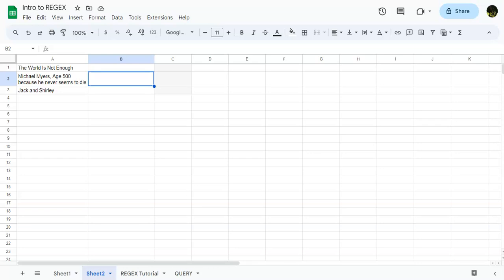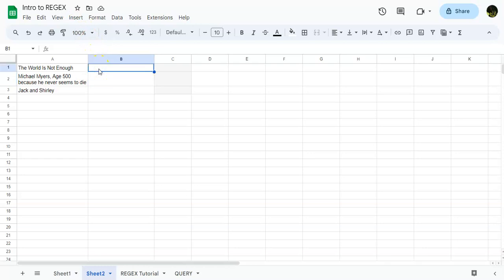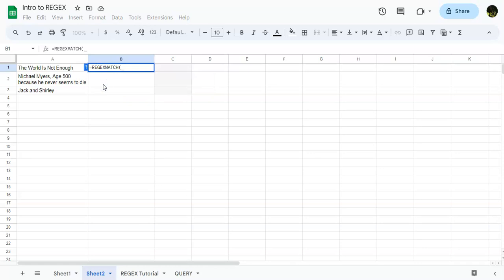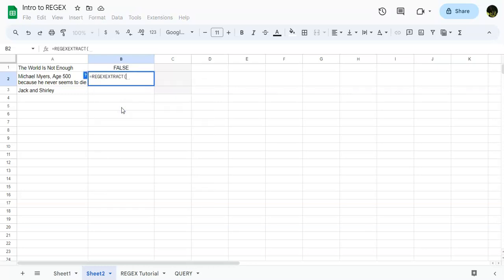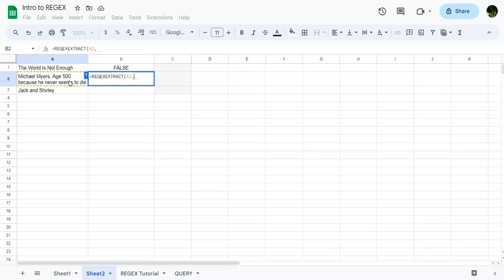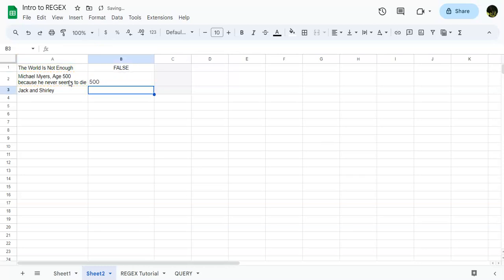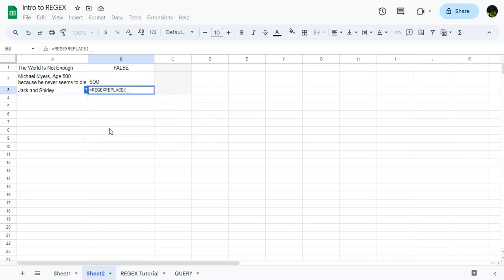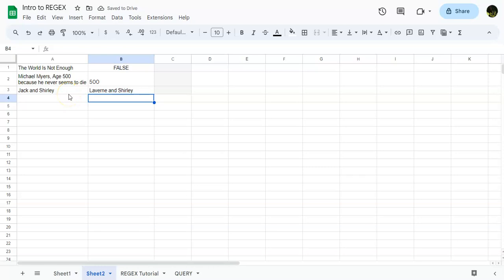Google Sheets REGEX Regular Expressions - Meet REGEXMATCH, REGEXEXTRACT & REGEXREPLACE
In this video, we take an introductory look at the REGEX function in Google Sheets.
When it comes to dealing with dense or unstructured data, a REGEX regular expression takes over from many spreadsheet operations including matching or changing certain characters. It's a complex, powerful function that requires certain syntax and can replace many other Google Sheets functions.
If you're interested in getting to know regular expressions, then check out this video.
I'm Dianne, aka TeXXicJA. I'm a professional writer, an indie author, and a former marketing analyst who can't draw a straight line with a ruler but I have enough imagination to get me into more trouble than usual...thanks to AI.
I do leonardoAITutorials, how to use GoogleSheets tutorials, and maybe show off some of my AIArt because why not?!